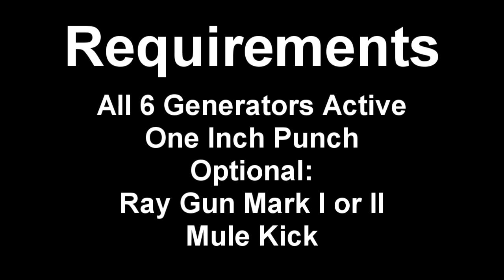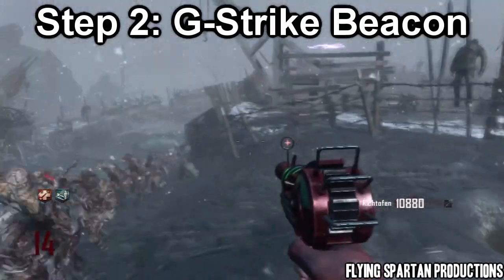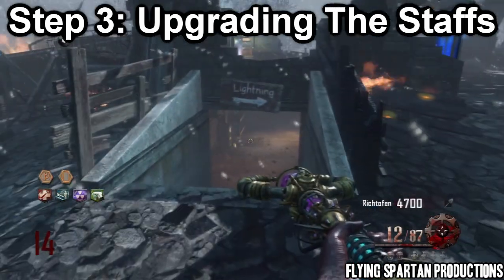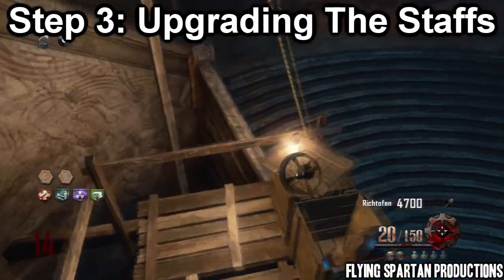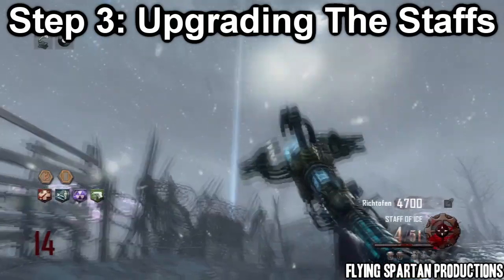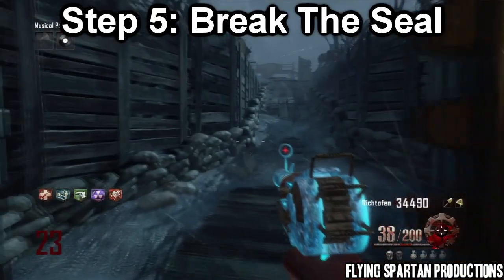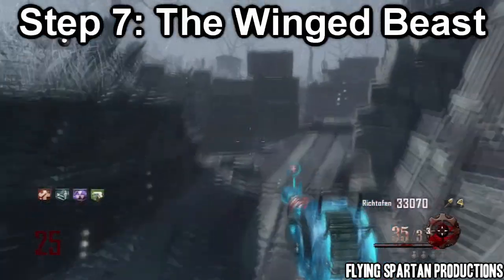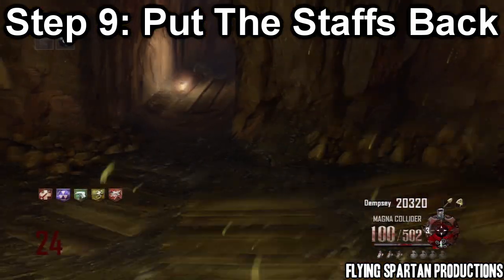ORIGINS: Little Lost Girl Solo Easter Egg Full Explained Walkthrough (Black Ops 2 & 3 Zombies)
I RE-DID THE SOLO EASTER EGG TO CELEBRATE 100K ON THIS VIDEO CHECK IT OUT BELOW!

Slap the like button, like it slept with your girlfriend
Thanks For 1000 Likes And 100K Views!
This Was A Tough One

Step 1: Fill The Chests/Stone Retrieval 0:41
Step 2: G-Strike Beacon 3:36
Step 3: Upgrading The Staffs 4:50
Step 4: Staff Placement 16:15
Step:5: Break The Seal 17:35
Step 6: Send Maxis In The Pit 19:43
Step 7: The Winged Beast 21:03
Step:8: The Iron Fists 22:10
Step 9: Put The Staffs Back 23:23
Step 10: Open The Gateway 24:54
Step 11: Paradox Resolution 26:51